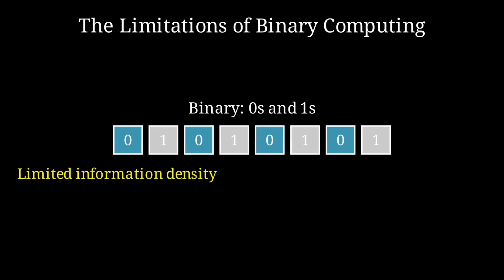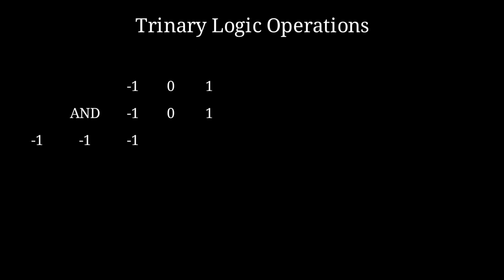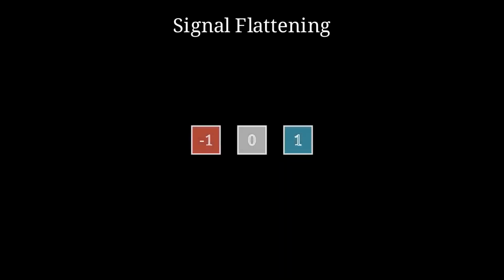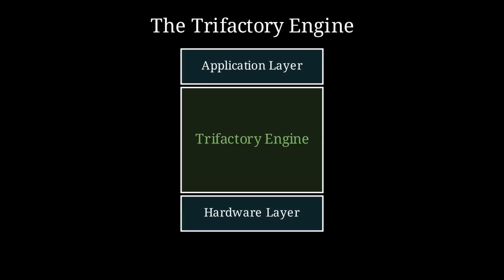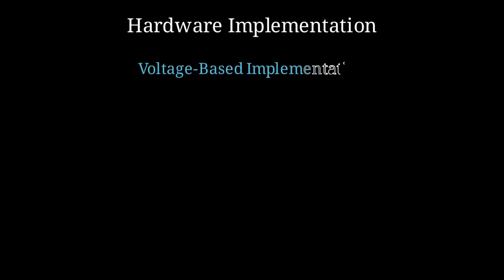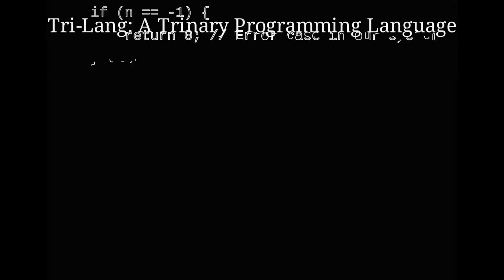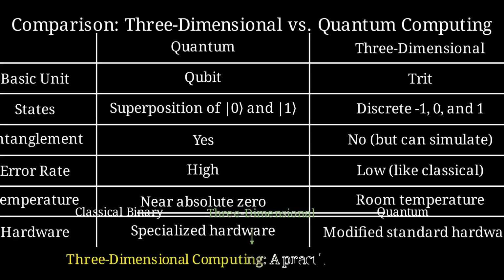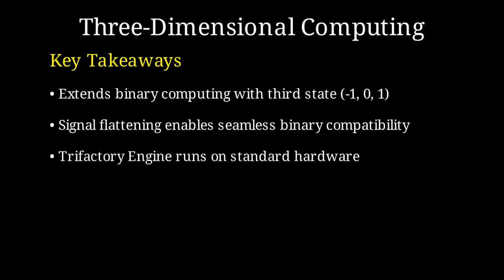An introduction to three dimensional AI computing 🚀